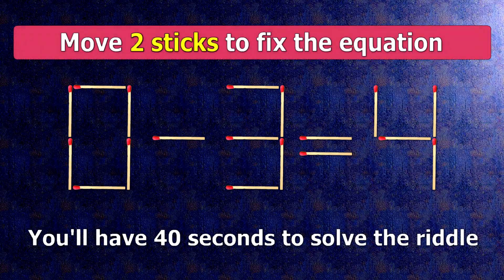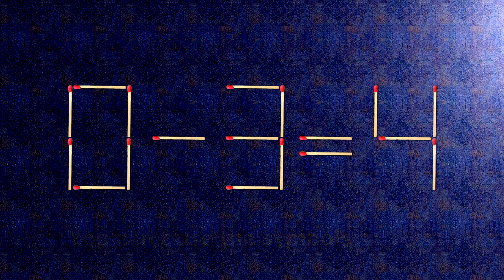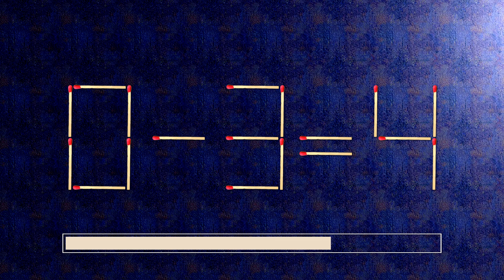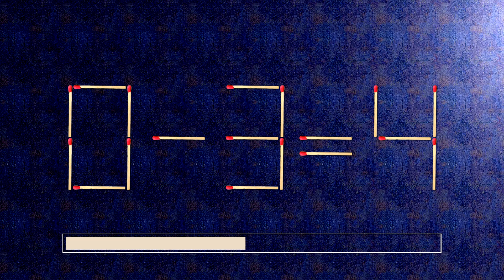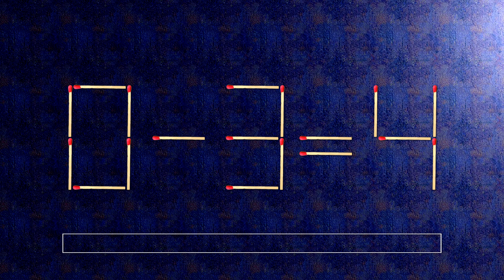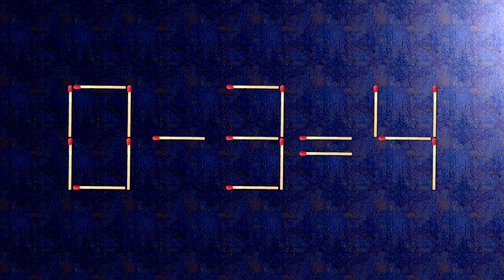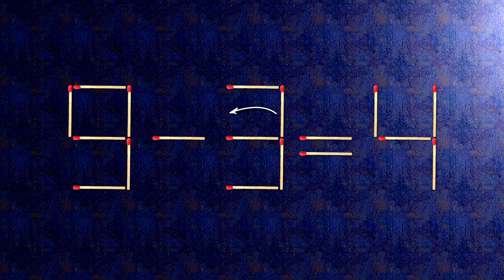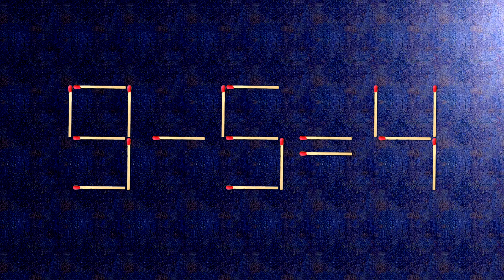👉 Match puzzle - move 2 matches to make equation 0-3=4 correct | Best matchstick puzzle